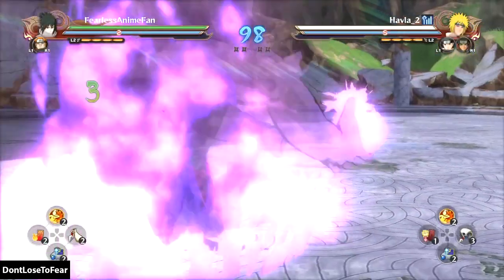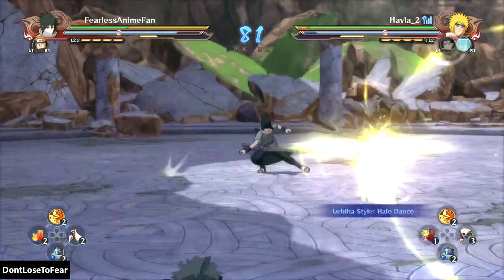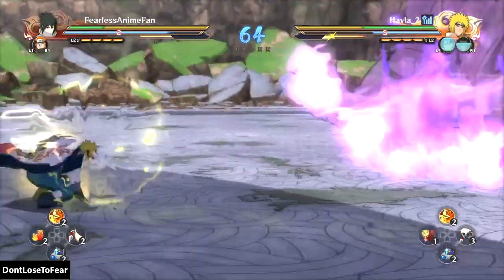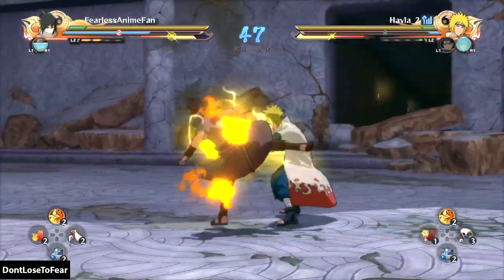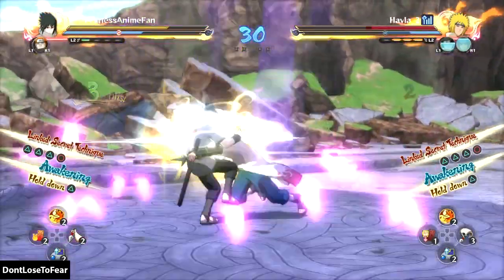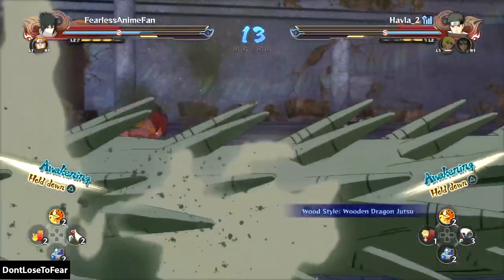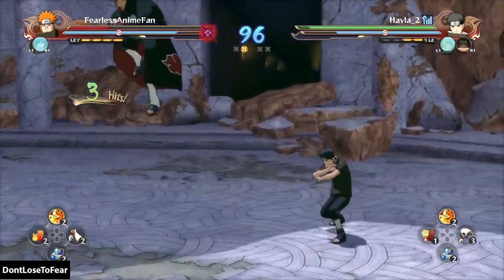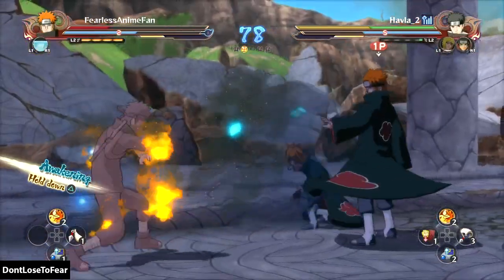How To Use EMS Sasuke And Pain When The Odds Are Against You!! Naruto Storm 4 Ranked Match